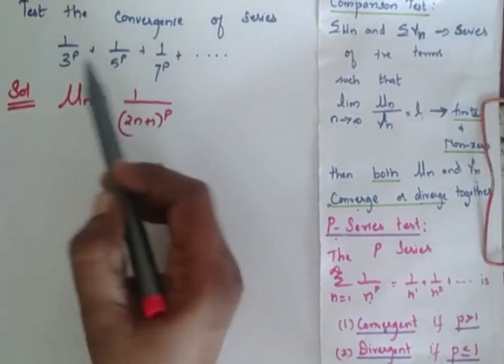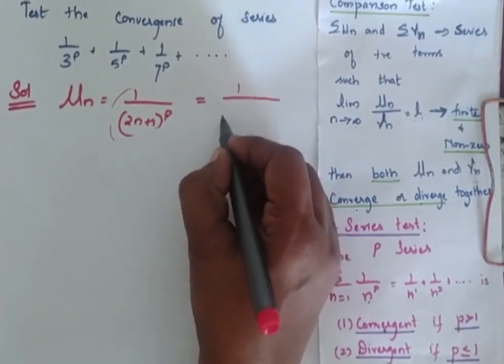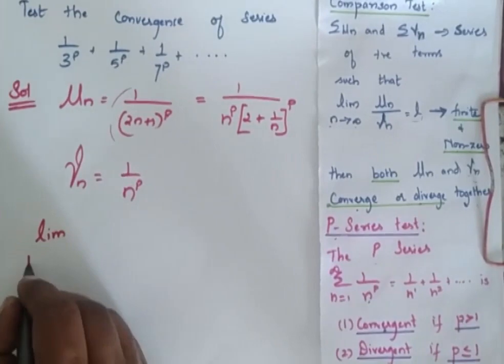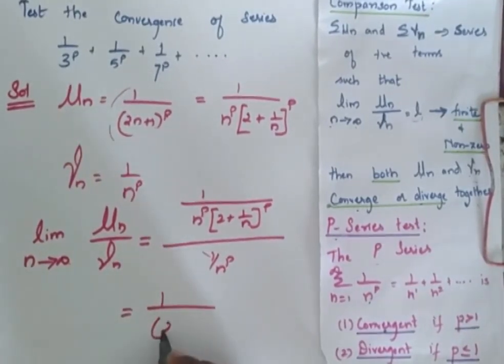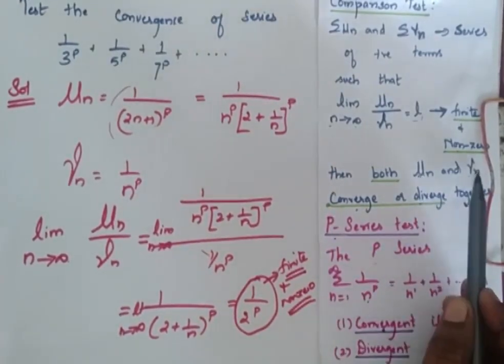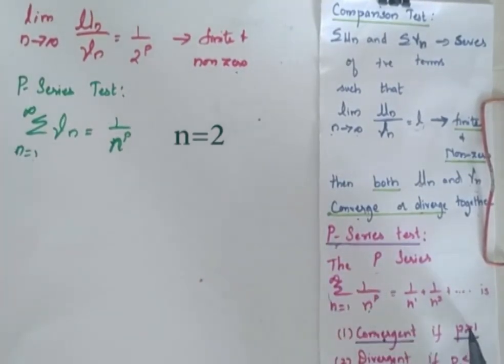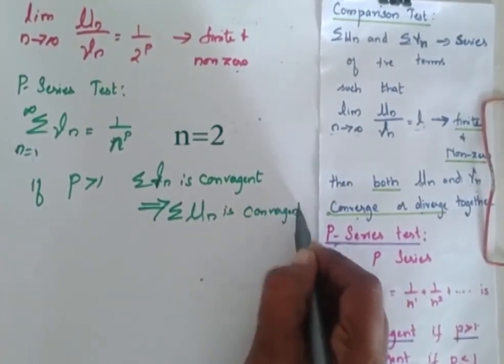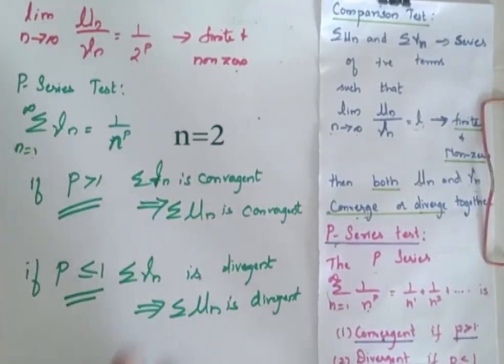1/3^p + 1/5^p + 1/7^p + ... Comparison test Convergence test infinite series